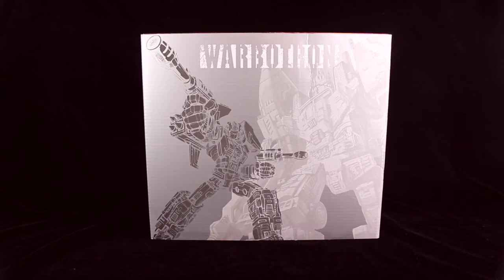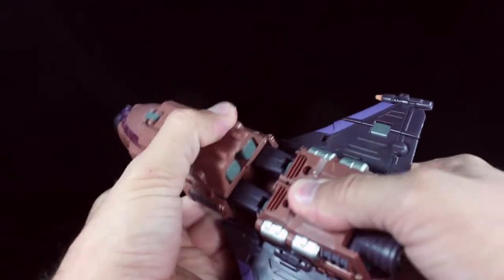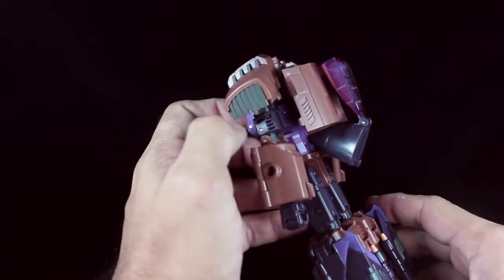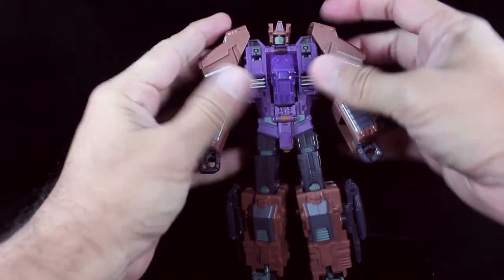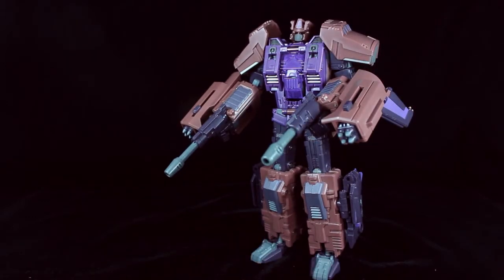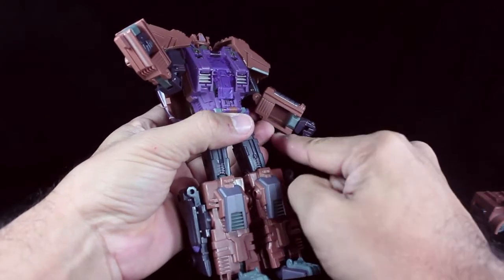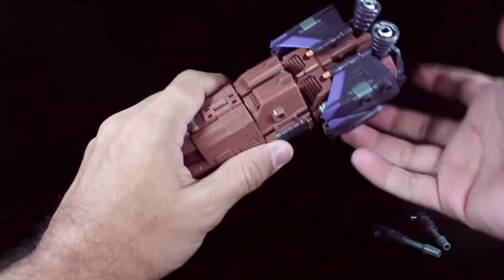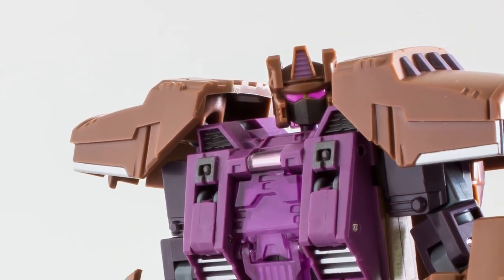Warbotron's WB01-A "Air Burst" (Combaticon Blast-Off) Action Figure Video Review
In Episode 11 of Super Awesome Toys, Panama Zartan takes a look at Warbotron's first foray into the third party transforming robots with Air Burst.

Name of track: "There It Is"

Name of track: "Ouroboros"